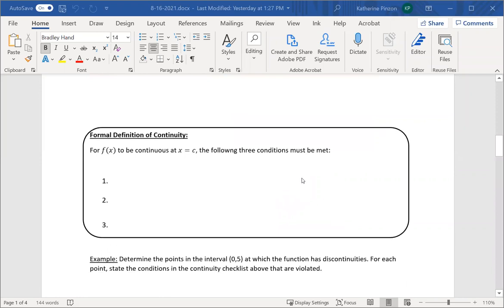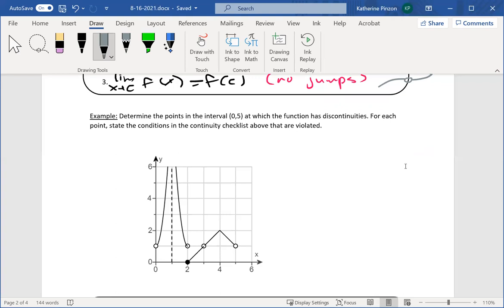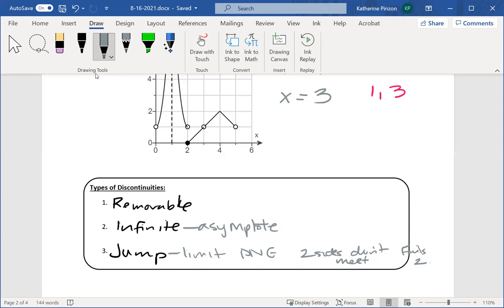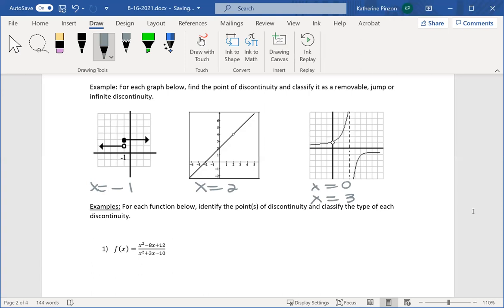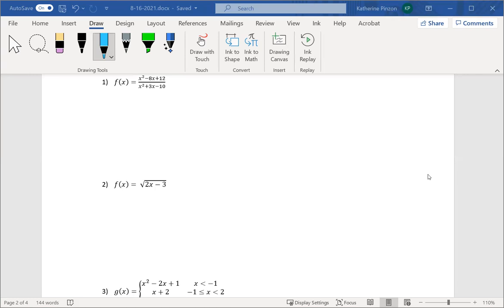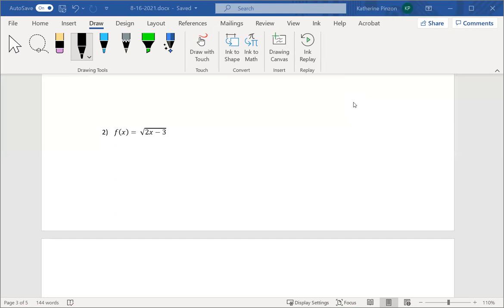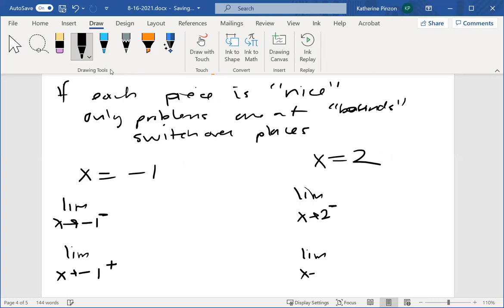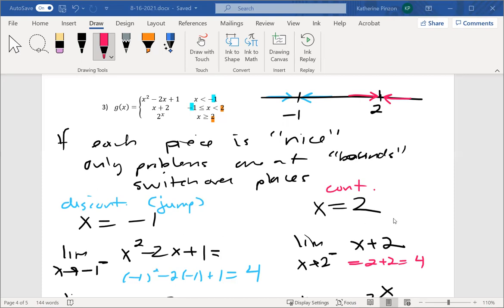Aug 18 - Continuity